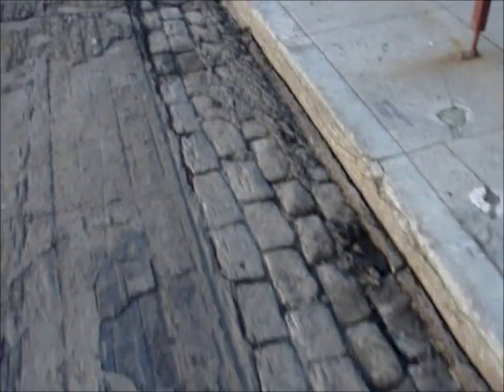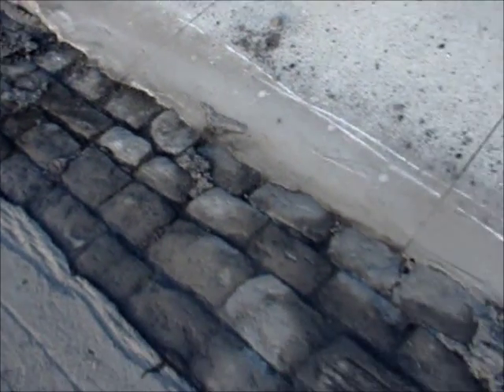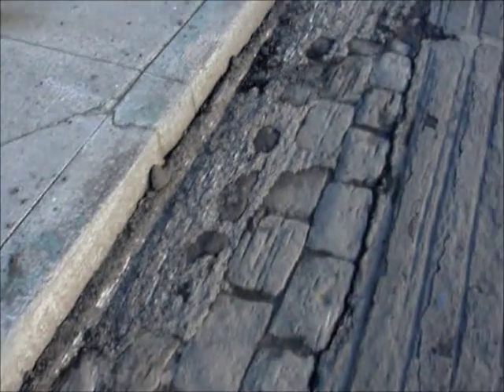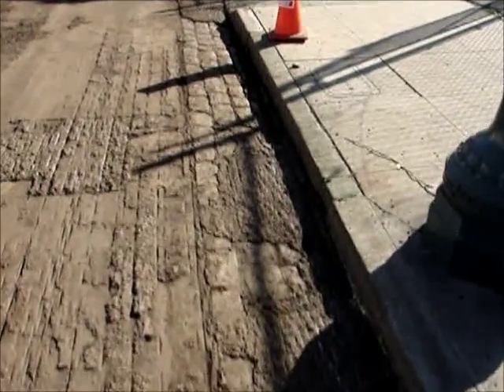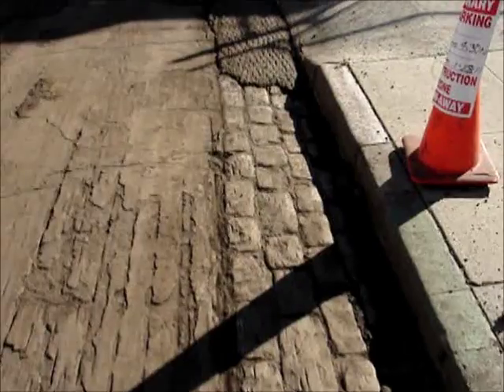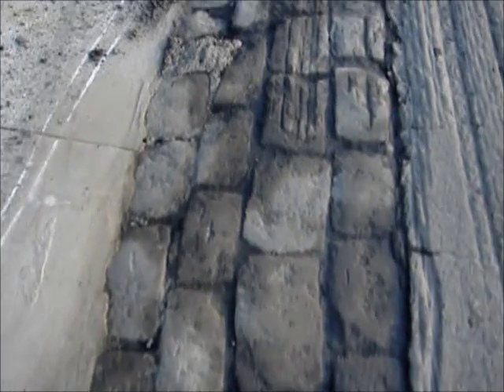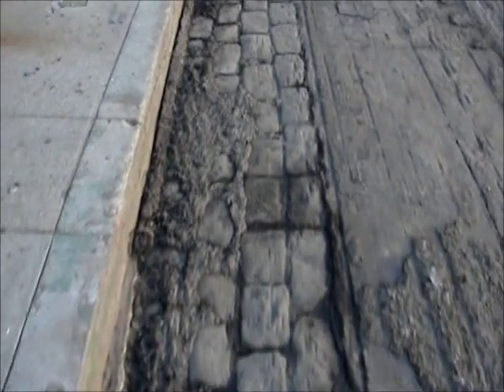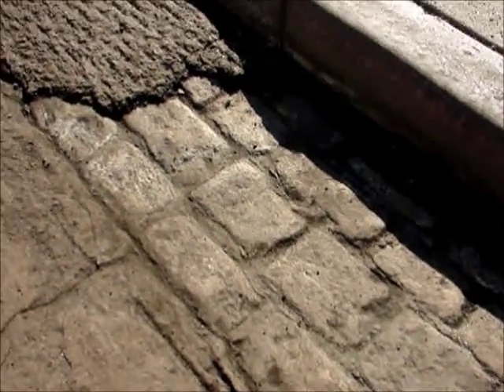HISTORY UNCOVERED IN POMONA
Once again I was able to find some of Pomona's past on 2nd St. while the city was doing some street repairs. This took place about a year ago, so check out the video.